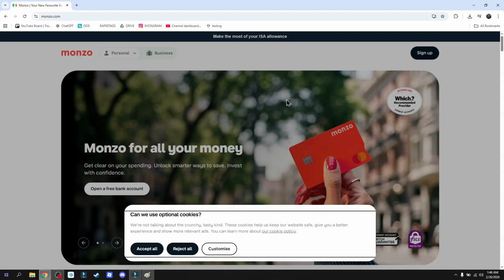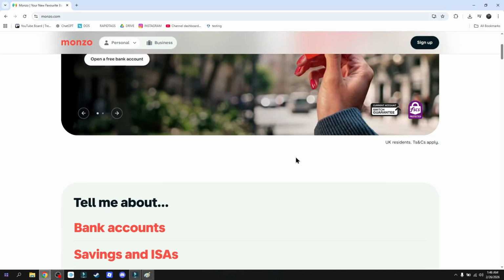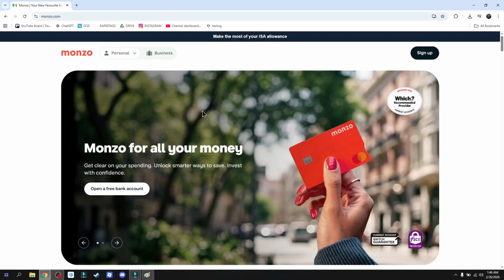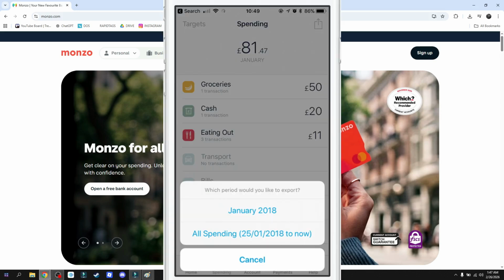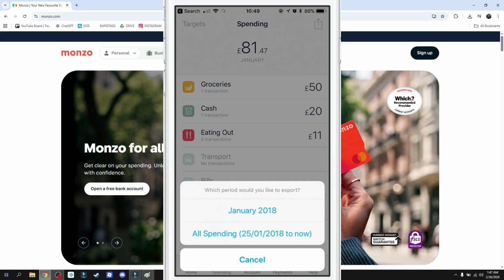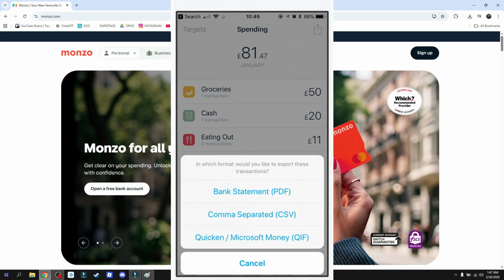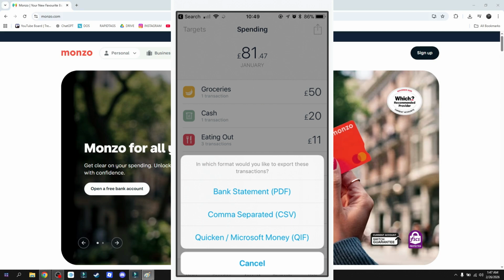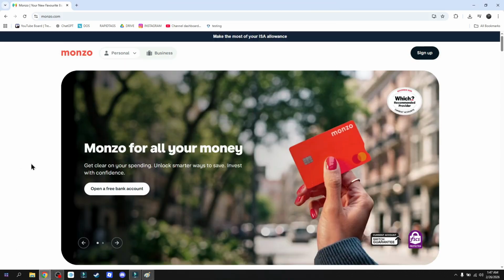HOW TO GET PAYMENT RECEIPT FROM MONZO APP 2026! (FULL GUIDE)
In this video, I am going to show you how to get payment receipt from Monzo app quickly and easily. Learn how to download transaction receipt, view payment history, and export proof of payment in Monzo. Follow this step by step guide to access your Monzo payment details anytime.